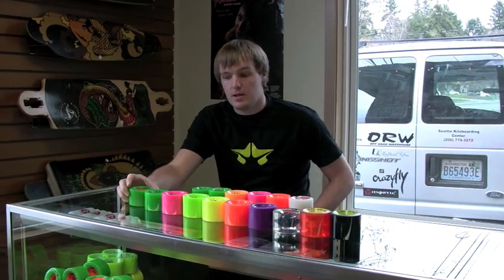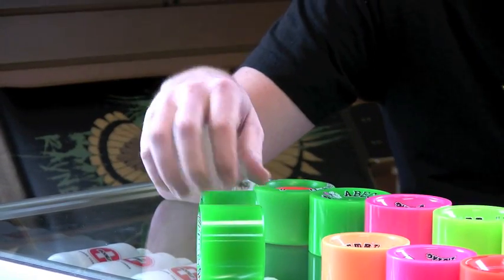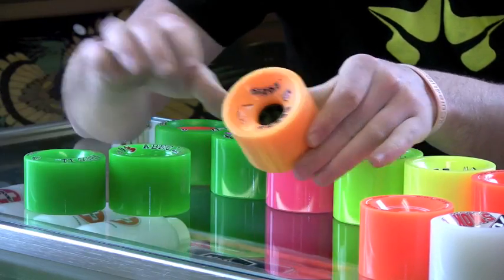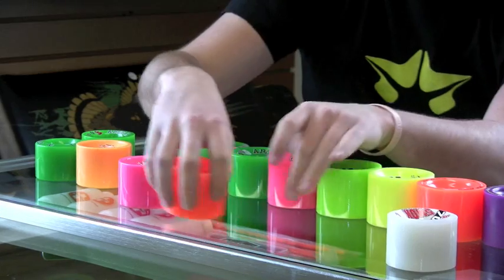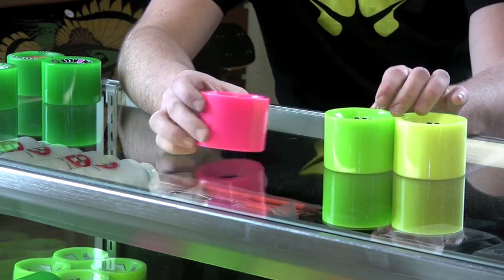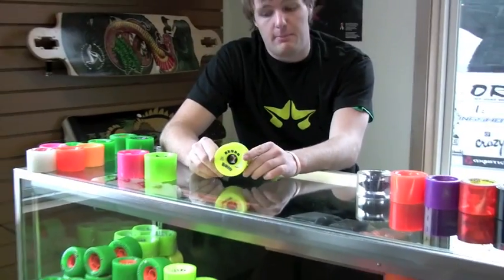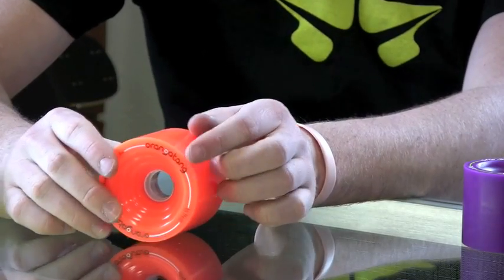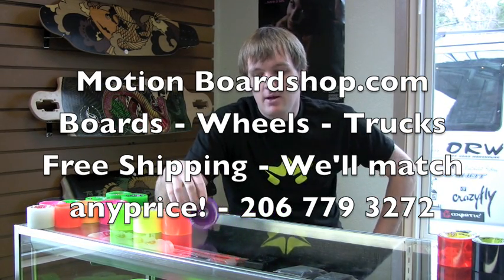Motion Boardshop - Wheel Clinic - Everything you need to know about longboard wheels - Part 1